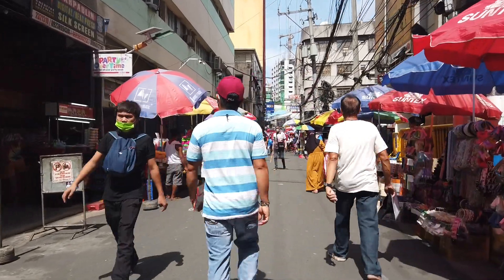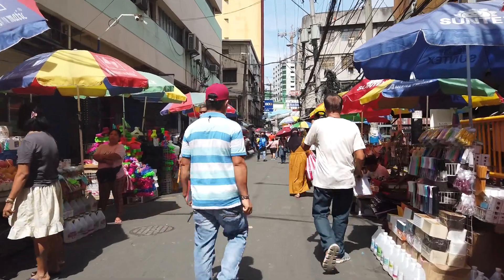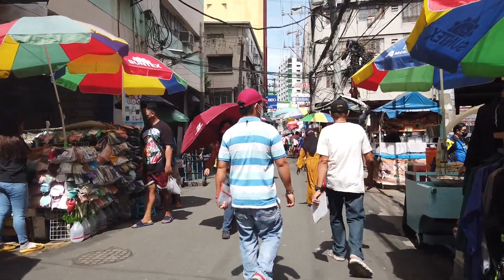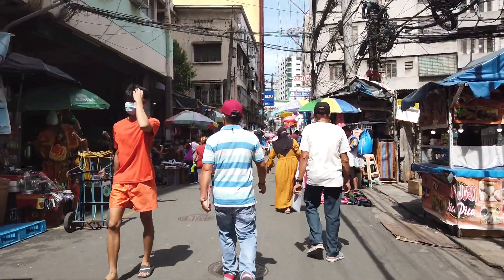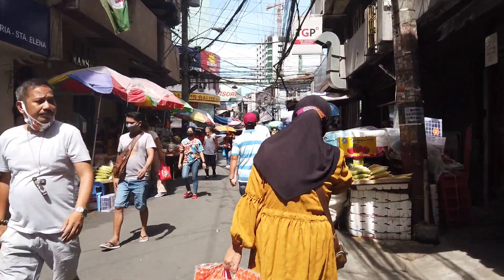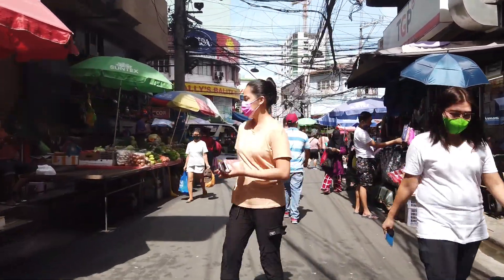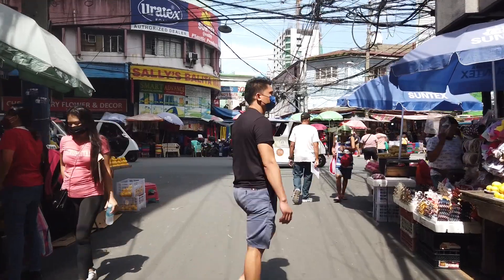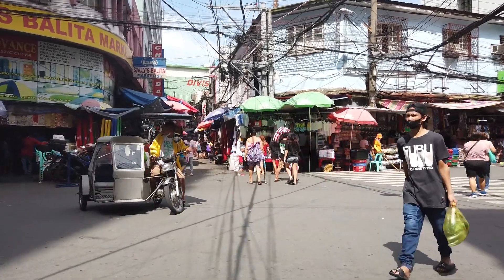Santa Elena Street, Manila / Divisoria 08 (Binondo and San Nicolas)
This video is intended to keep a record of the streets that are functioning as street markets in the Divisoria neighborhood.
The video Starts at the junction with Dela Reina Street in front of 168 Mall and ends at the junction with Tabora Street in front of Divisoria Mall.